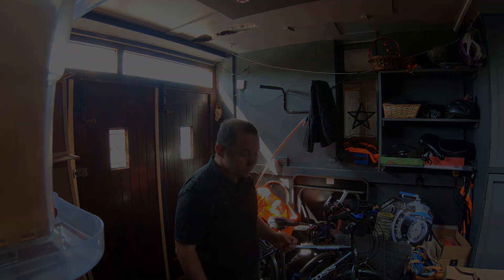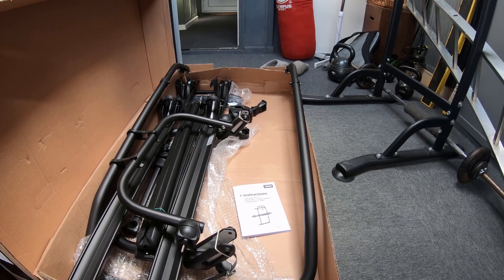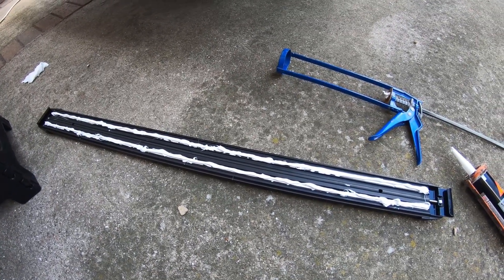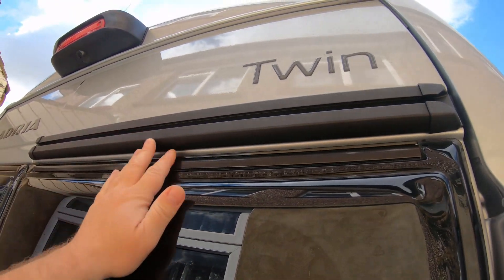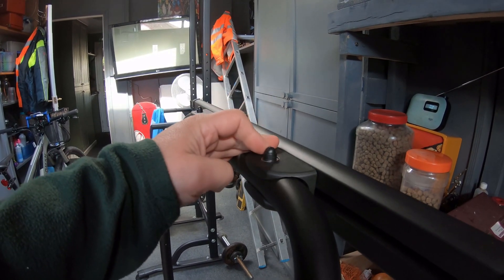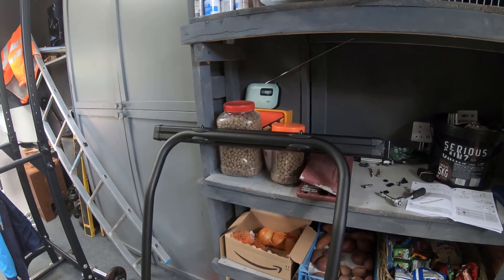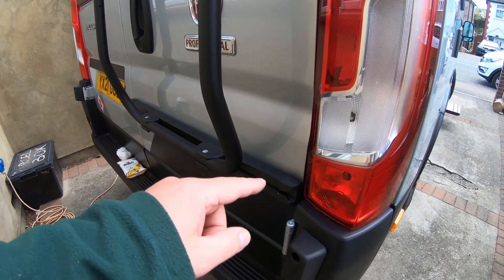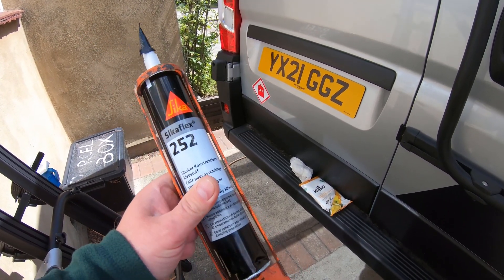Thule Elite Van XT Ducato/boxer Bike Carrier My fit to Adria Twin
My demonstration to fitting the Thule Elite Van XT Ducato/boxer Black Van Bike Carrier For 2 Bikes to my Adria Twin